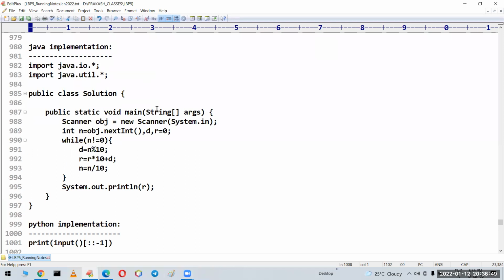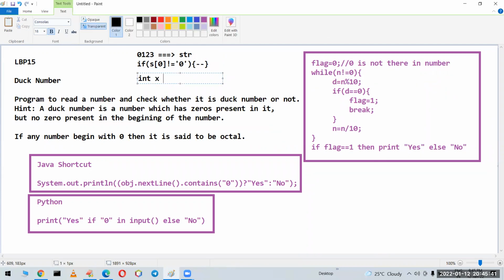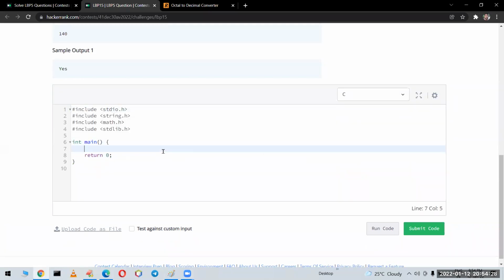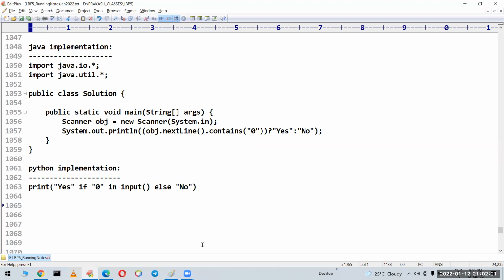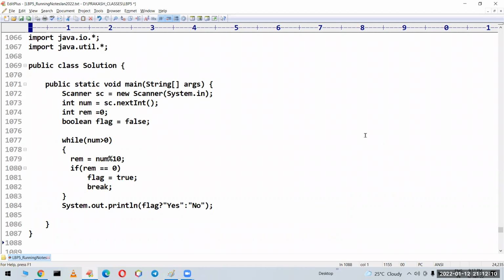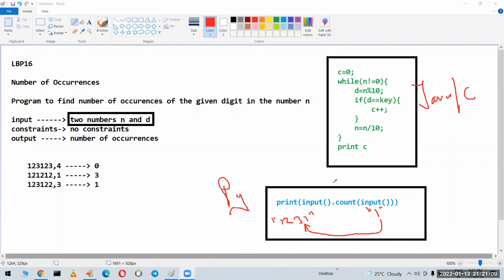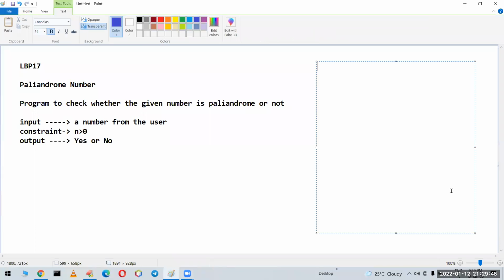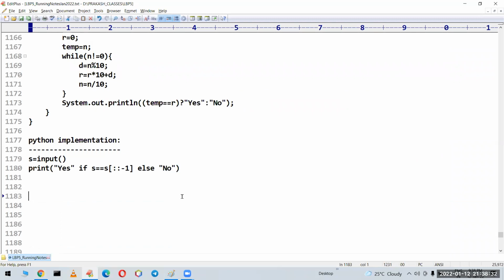Logic Based Programming Videos and Materials | Session - 10 | Prakash Sir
LBP001: Even or Odd Number
LBP002: Weird or Not Weird
LBP003: Leap Year or Not
LBP004: E-commerce company Bookshelf
LBP005: Next Number from Integer
LBP006: Free Coffee Cups
LBP007: Extract Digits from the number
LBP008: Sum of Digits
LBP009: Sum of even digits
LBP010: Sum of odd digits
LBP011: Sum of prime Digits
LBP012: Sum of Digits  divisible by 3
LBP013: Number of digits
LBP014: Reverse Integer
LBP015: Duck Number
LBP016: Number of Occurrences
LBP017: Paliandrome Number
LBP018: Check Birth Day
LBP019: Decimal to Binary
LBP020: Lucky Customer
LBP021: Christmas offer
LBP022: Niven Number
LBP023: A Special two digit number
LBP024: Sum of even numbers
LBP025: Celsius to Fahrenheit
LBP026: Fahrenheit to Celsius
LBP027: Find The Sequence Sum
LBP028: Climbing a stair case
LBP029: Prime Number or Not
LBP030: Valid Palindrome
LBP031: Create PIN using Three given numbers
LBP032: Count special characters
LBP033: Discount for the newyears holiday
LBP034: Email validation
LBP035: Data Encryption Key
LBP036: First Capital Letter
LBP037: Toggle Case of String
LBP038: Find Number of Misses
LBP039: Black Jack Function
LBP040: Secure Data Transmission
LBP041: One Time Password
LBP042: Prime Number Application
LBP043: Newyear Holiday Discount
LBP044: War of Numbers
LBP045: Perfect Number
LBP046: Magic Date
LBP047: Oddish or Evenish
LBP048: Video Length
LBP049: Next Prime
LBP050: Sum of digits between two numbers
LBP051: Defanging an IP address
LBP052: Jewels and Stones
LBP053: Shuffled String
LBP054: Get word count
LBP055: String ending matches second String
LBP056: Shuffle the Name
LBP057: Reverse the order of a String
LBP058: Re-form the word
LBP059: Anagrams
LBP060: Max Occurring Character
LBP061: Color of a chess board square
LBP062: Find the Bomb
LBP063: How many vowels
LBP064: X's and O's, Nobody knows
LBP065: Stuttering Function
LBP066: Repeating Letters
LBP067: Double Letters
LBP068: Board Game
LBP069: Remove Every vowel from a String
LBP070: Space between each character
LBP071: VOWEL REPLACER
LBP072: Say "Hello" Say "Bye"
LBP073: VALID ZIP CODE
LBP074: Returns the middle character of a string
LBP075: Index of first vowel
LBP076: Longest Word
LBP077: Print all permutations of a string
LBP078: Removing Duplicate Characters from a string
LBP079: Swap corner words and reverse middle characters
LBP080: Valid Hex Code
LBP081: Even Length Words
LBP082: Change Every Letter to the Next Letter
LBP083: First N Vowels
LBP084: Is the String is in Order?
LBP085: Integer to English Words
LBP086: C*ns*r*d Str*ngs
LBP087: Parentheses balance
LBP088: American keyboard
LBP089: Rotate Strings
LBP090: Missing Letters
LBP091: Replace Letters With Position In Alphabet
LBP092: Replace character with it's occurrence
LBP093: First non-repeated character
LBP094: Pangrams
LBP095: Print First Letter of each Word
LBP096: Number of vowels
LBP097: Number of consonants
LBP098: Check only digits
LBP099: Capitalize Every word first character
LBP100: Student Rewarded
LBP101: Reading and writing an array
LBP102: Sum of all elements in array
LBP103: Sum of even numbers in an array
LBP104: Sum of odd numbers in an array
LBP105: Sum of prime numbers in an array
LBP106: Sum of palindrome numbers in an array
LBP107: Sum of strong numbers in an array
LBP108: Sum of elements in an array ending with 3
LBP109: Search for an element in an array
LBP110: Sort the elements in an array ASC
LBP111: Sort the elements in an array DESC
LBP112: Binary search
LBP113: Max element in an array
LBP114: Min element in an array
LBP115: Diff between largest and smallest element in array
LBP116: Second largest element in an array
LBP117: Second smallest element in an array
LBP118: Number of occurrences of an element
LBP119: Inserting element at first position in an array
LBP120: Inserting element at last position in an array
LBP121: Delete an element from first location in an array
LBP122: Delete an element from last location in an array
LBP123: Delete an element from an array at the given location
LBP124: Delete an element from an array
LBP125: Update an element in an array
LBP126: Update an element in an array
LBP127: Array reverse
LBP128: Increment every element in an array by one unit
LBP129: Number of duplicate elements in array
LBP130: Print unique elements in array